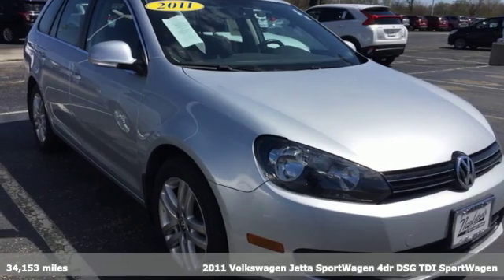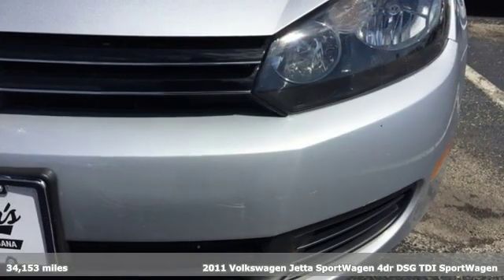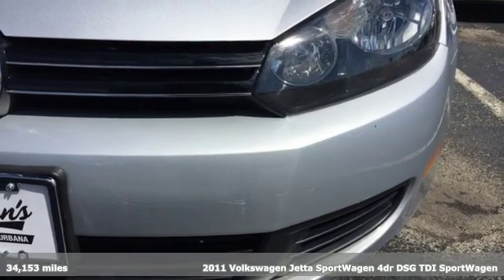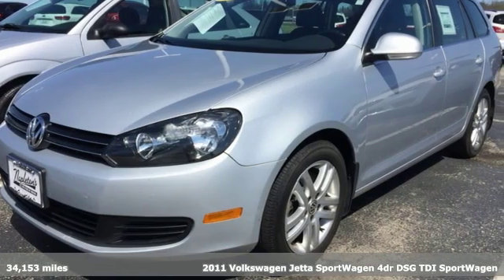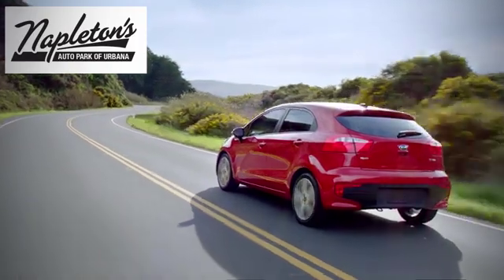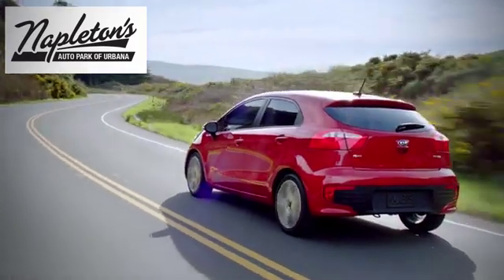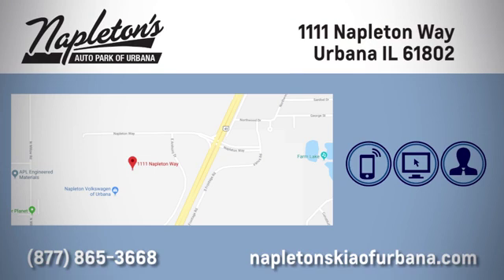Used 2011 Volkswagen Jetta SportWagen Urbana, IL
Year: 2011
Make: Volkswagen
Model: Jetta SportWagen
Trim: 2.0L TDI
Engine: 2.0L TDI Diesel Turbocharged
Transmission: 6-Speed Automatic with DSG
Color: Silver
Interior: Titan Black
Mileage: 34153
Stock #: PPPPP82483
VIN: 3VWPL7AJ8BM682483
2011 Volkswagen Jetta SportWagen 2.0L TDI in Reflex Silver Metallic. CARFAX One-Owner. Odometer is 28735 miles below market average! 30/42 City/Highway MPGbrAwards:br * 2011 IIHS Top Safety Pick * Ward's 10 Best EnginesbrFREE Car Washes for the LIFE of your vehicle at Napleton's Auto Park, WiFi, Shuttle Service In Champaign, Urbana and Savoy, State-of-the-art service center with clean and comfortable children's play area, customer waiting area, and FREE refreshments. SERVING: CHAMPAIGN, URBANA, SPRINGFIELD, DECATUR, DANVILLE, RANTOUL, MAHOMET, CHARLESTON, MATTOON, SAVOY.

Address:
1111 Napleton Way